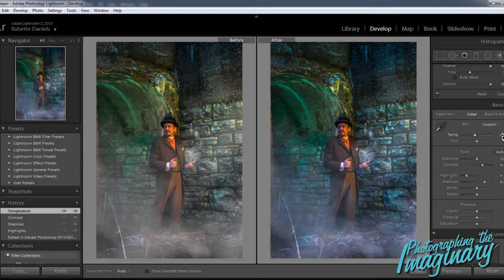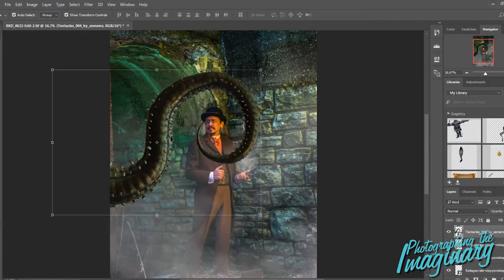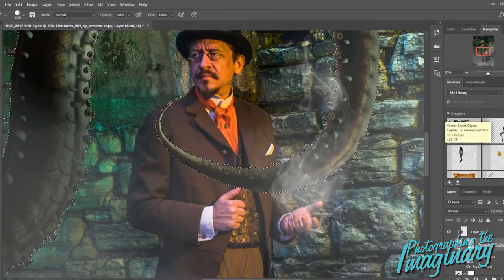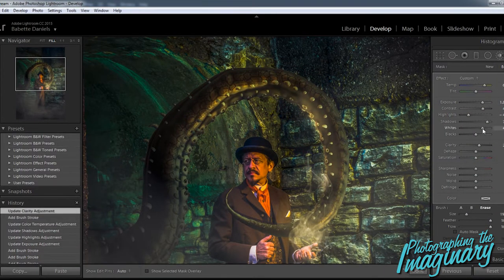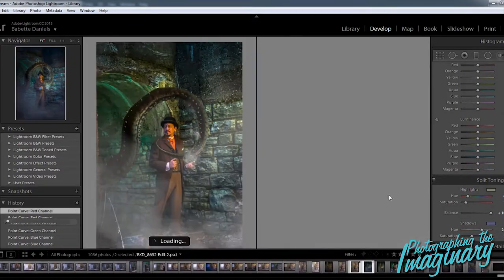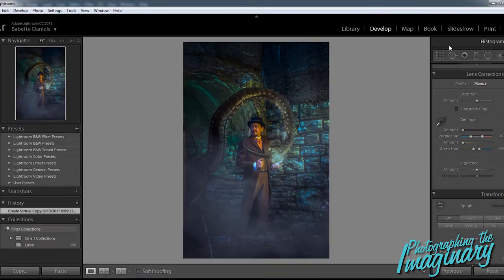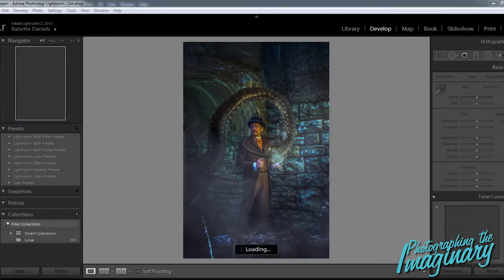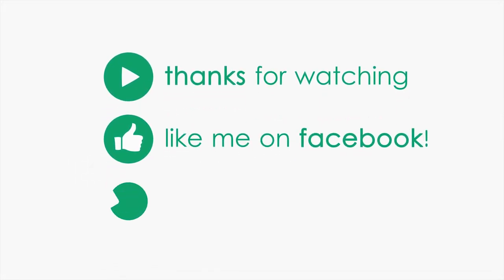Photographing the Imaginary: Sir Reginald Pikedevant, Esquire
A behind the scenes speed run of Photographing the Imaginary, as I prepare the photos for the steampunk fashion book "Chronotography".  This session was of the chap hop artist Sir Reginald Pikedevant, of Chicago, IL.

Music, used with permission: Mr. Poppleton's Moustache